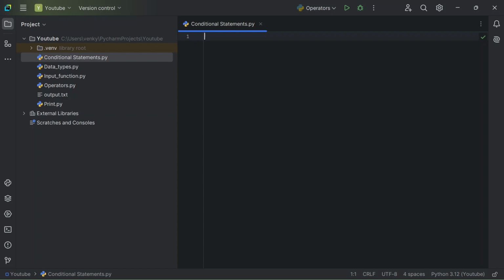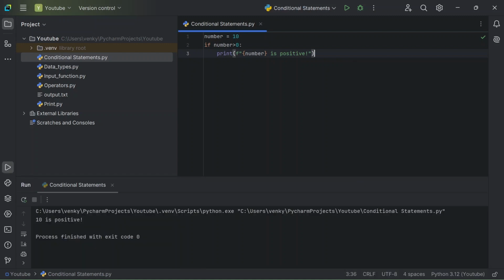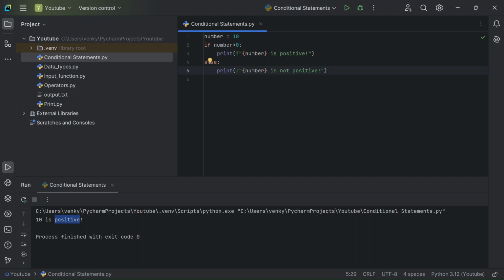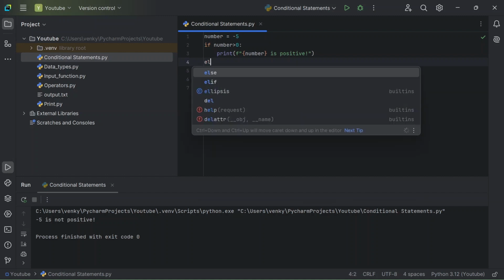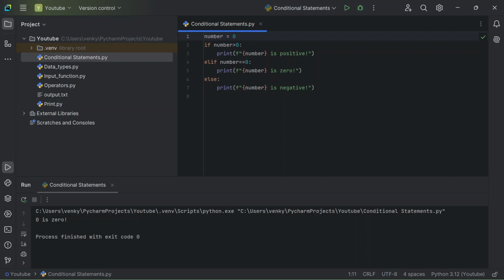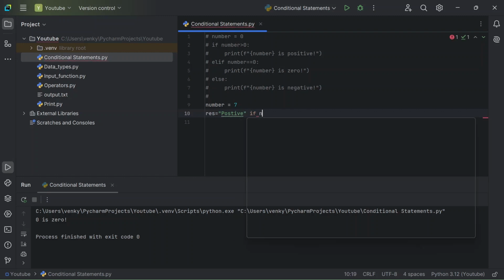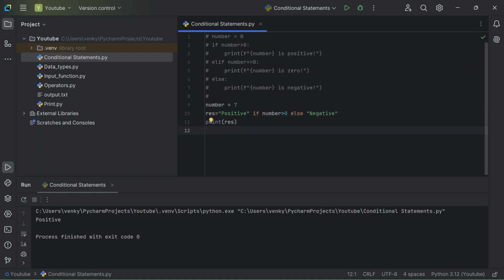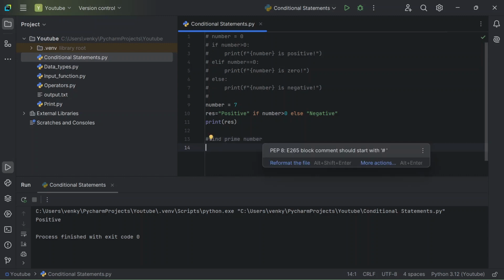Python : Mastering Conditional Statements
Welcome to our Python Basics series!
In this video, we'll be covering one of the most essential functions in Python: the Conditional Statements. Whether you're brand new to programming or just getting started with Python, understanding how to use Conditional Statements is the perfect first step.

🔹 What You'll Learn:

How to use the Conditional Statements in Python
Different ways to format strings and display output
Common mistakes to avoid when using Conditional Statements.
Hands-on examples and tips for beginners
By the end of this tutorial, you'll have a solid grasp of how to output text and values in Python, which is an essential skill for debugging and interacting with your code.